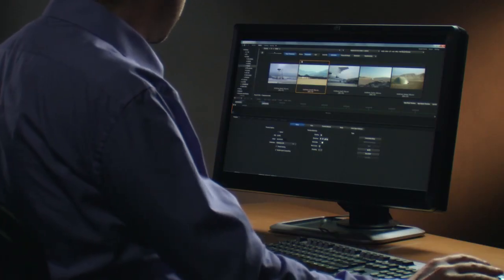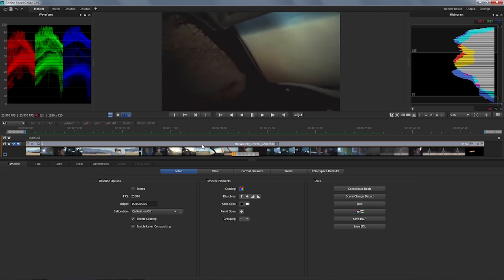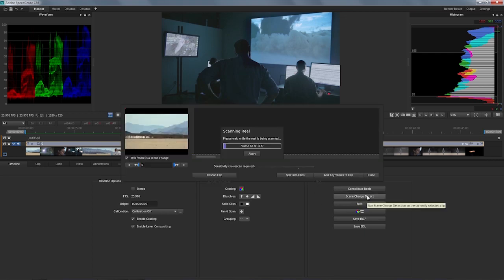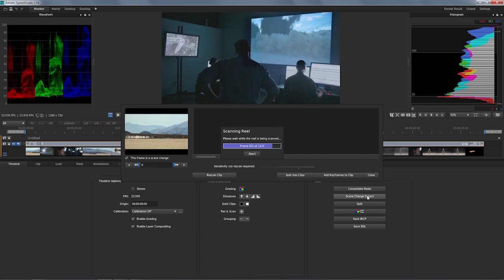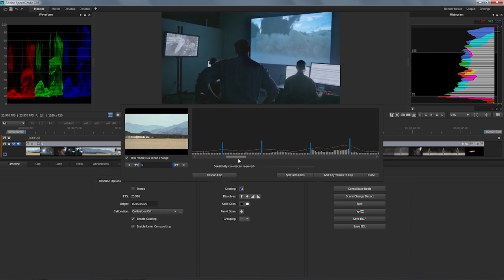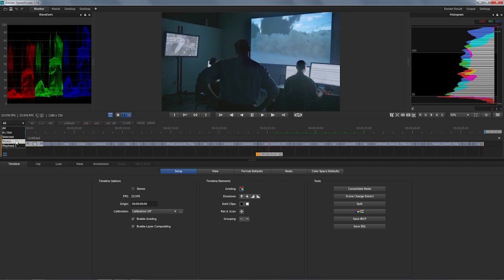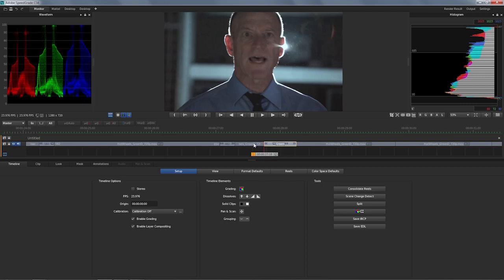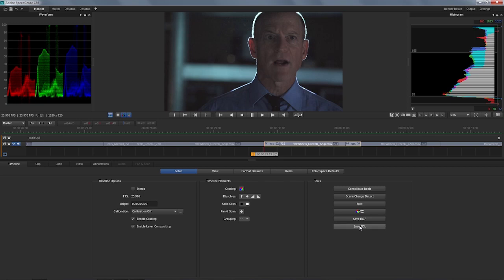Using Scene Change Detection in SpeedGrade CS6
Sr. Product Manager Patrick Palmer shows how to use scene change detection with SpeedGrade CS6.